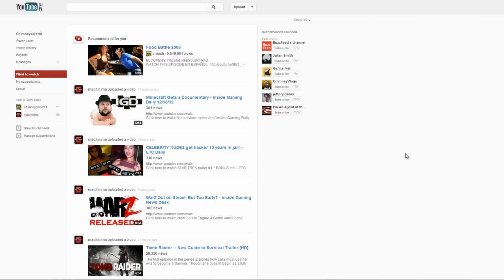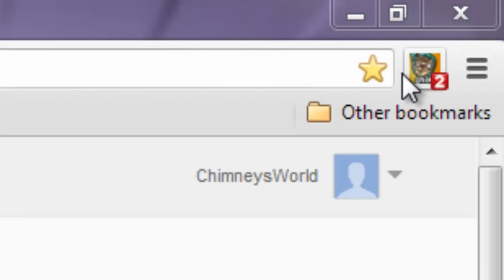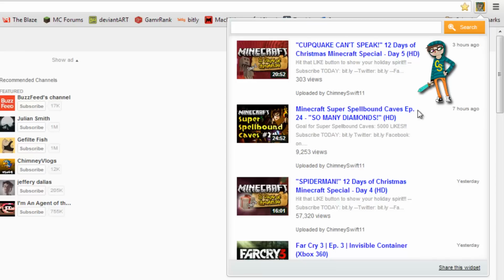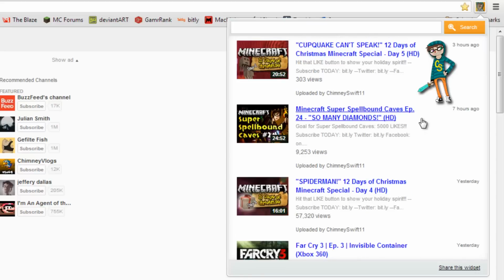How To Defeat YouTube (1080p)